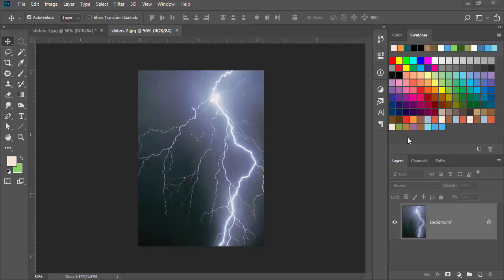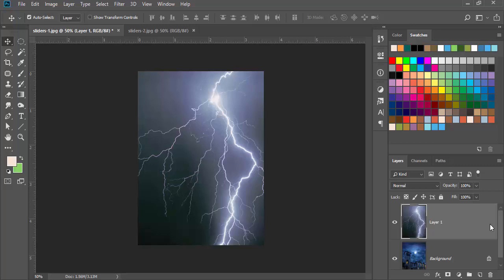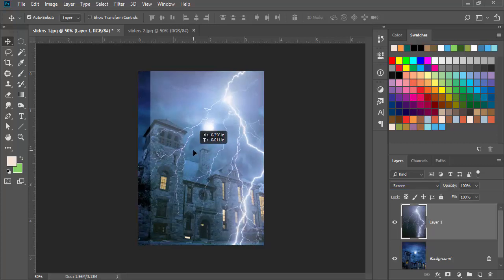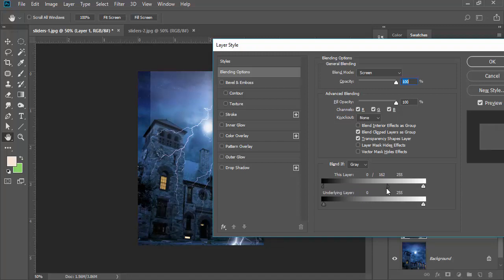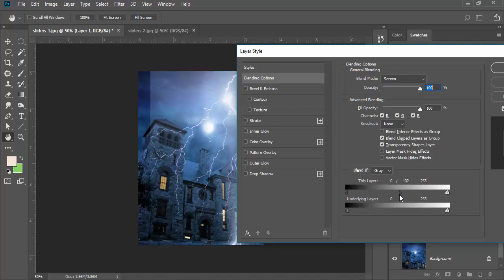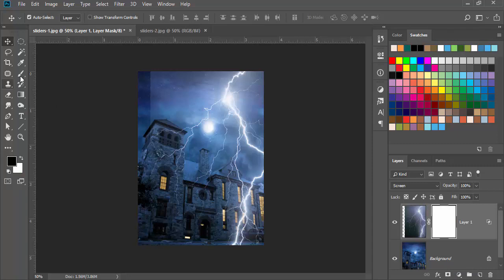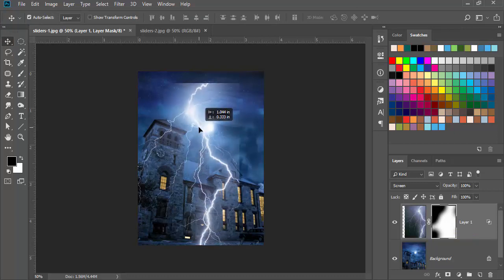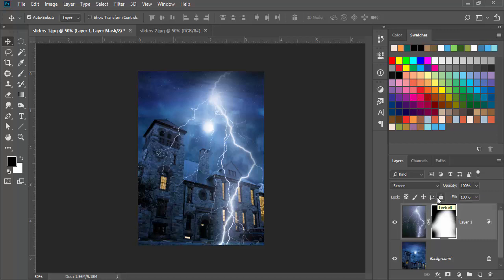Blending Options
Lets take another look at selecting in a non-destructive way.  Use of Blending modes, and masks will go a long way in selecting in a non-destructive way.